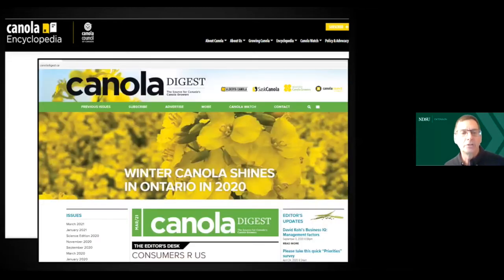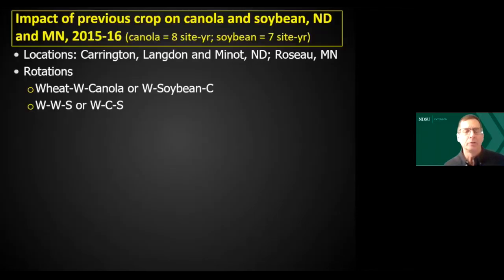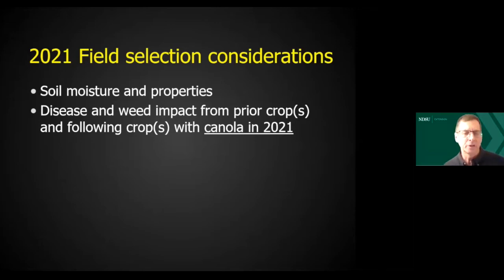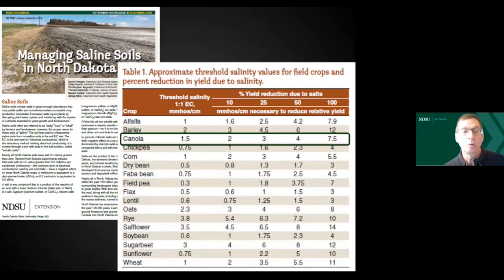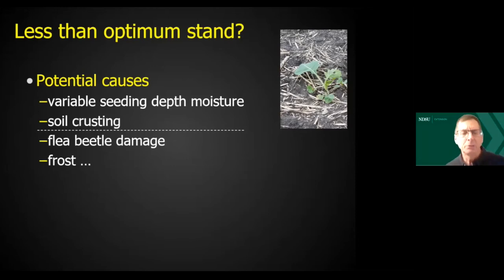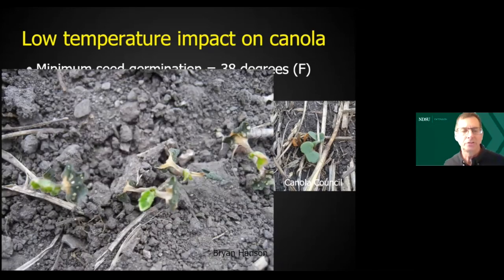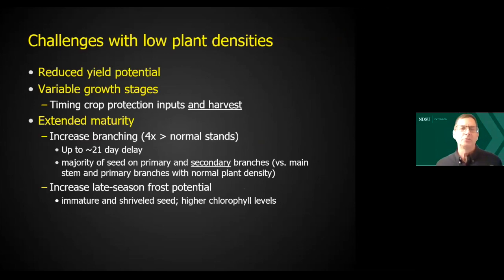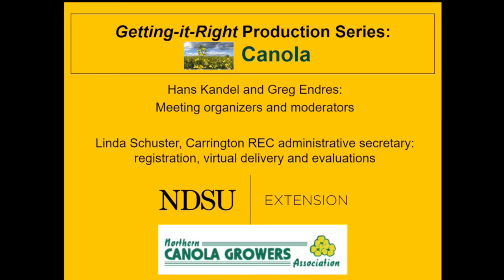2021 Getting It Right Canola Production: #2 of 2 on Canola Plant Establishment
Video 3 of 10 of the 2021 Getting It Right Canola Production Webinar.  This one is #2 of 2 on Canola Plant Establishment with Greg Endres from the Carrington Research Extension Center.